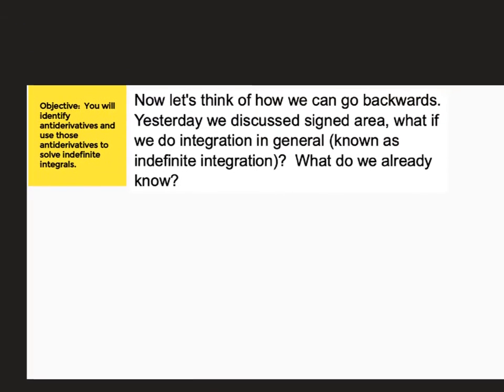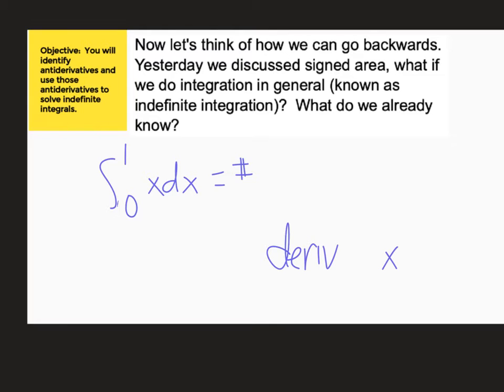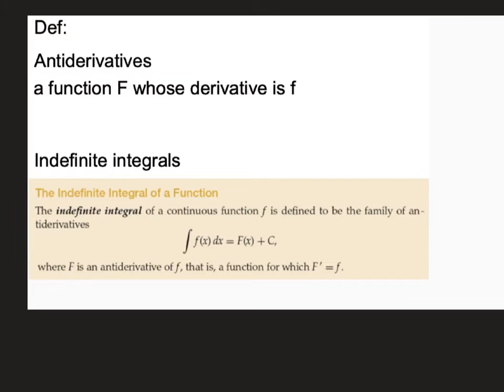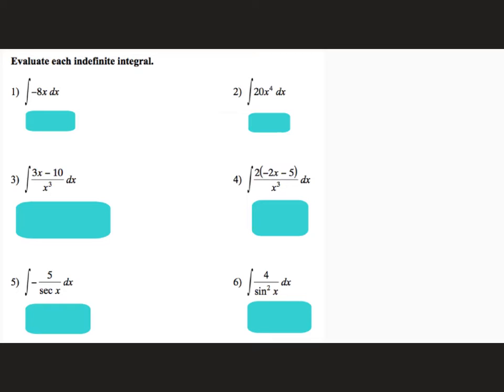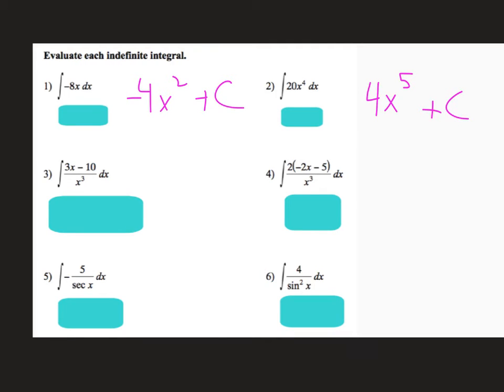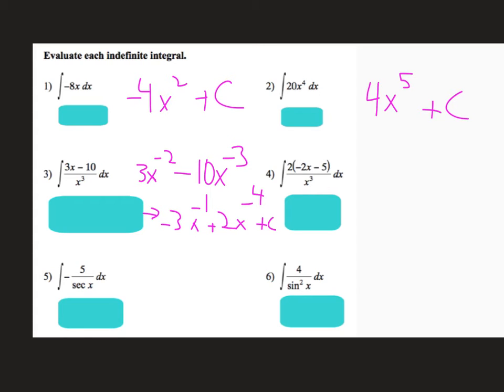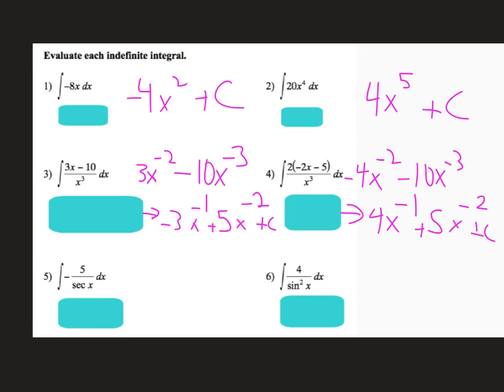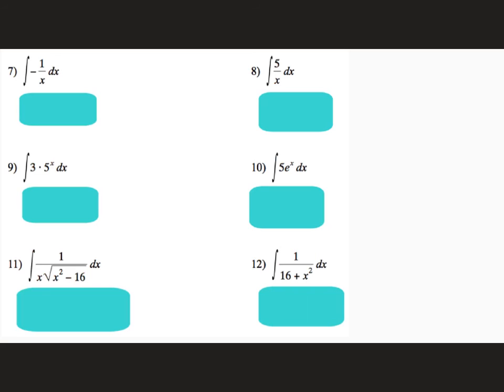BC Week 7b indefinite integration